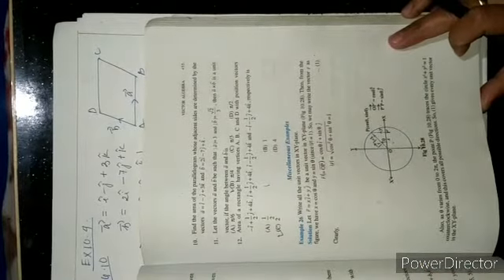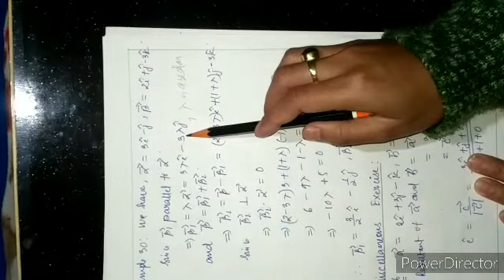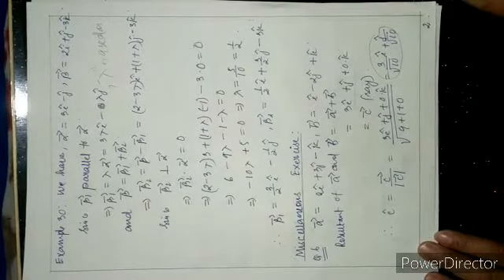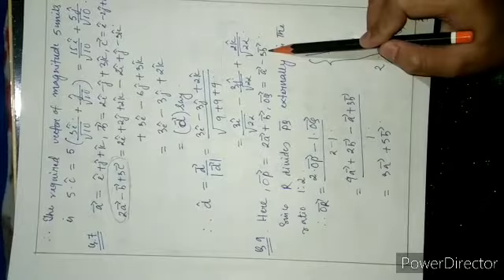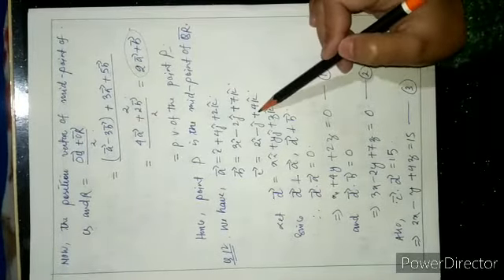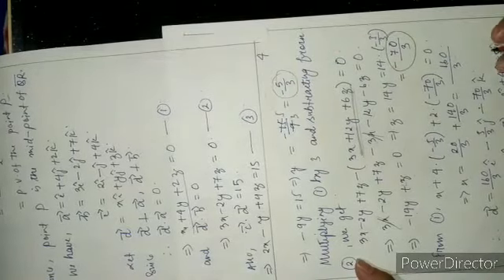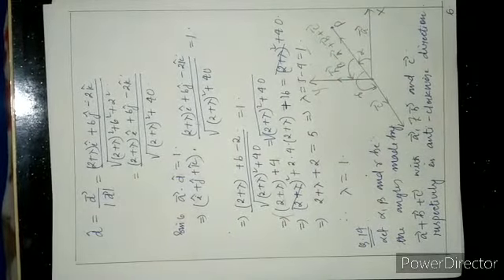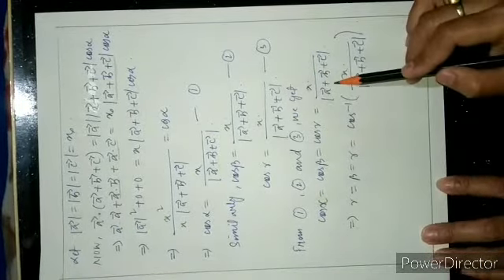Class 12 Maths vector part 8